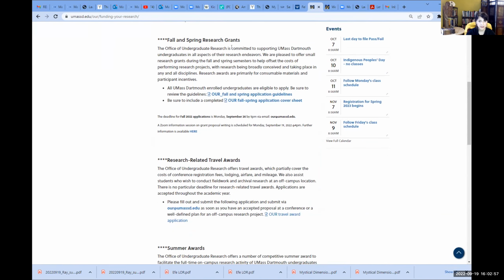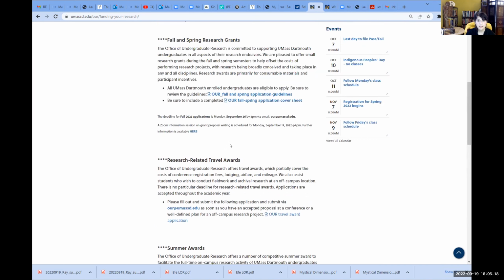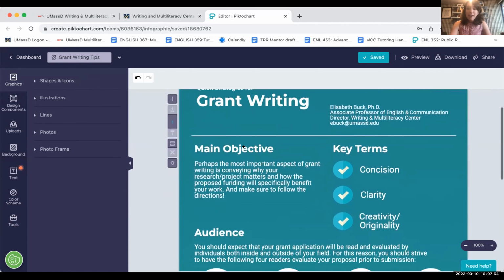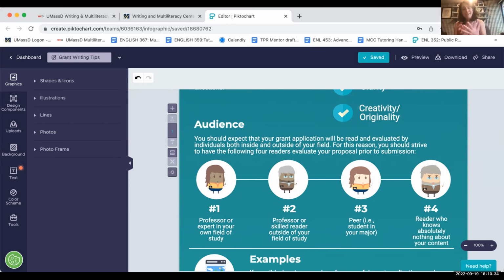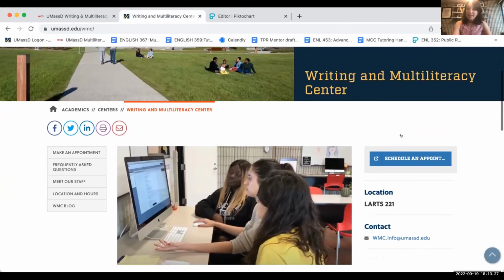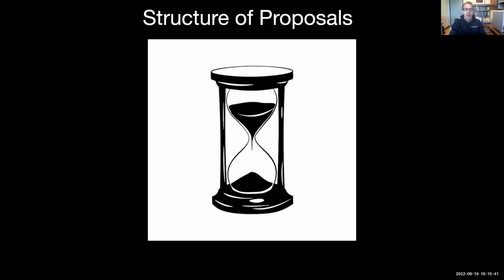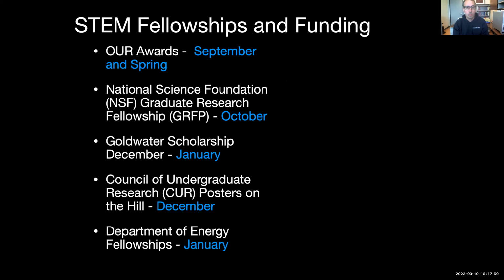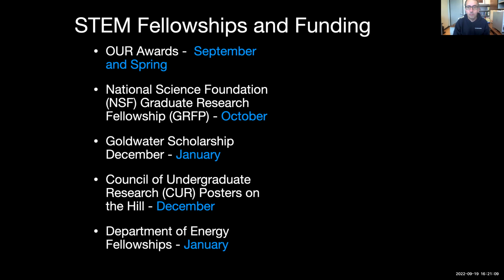Essential Grant Writing Skills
The session is organized in conjunction with representative faculty members from STEM, arts, humanities, and the Writing & Multiliteracy Center.